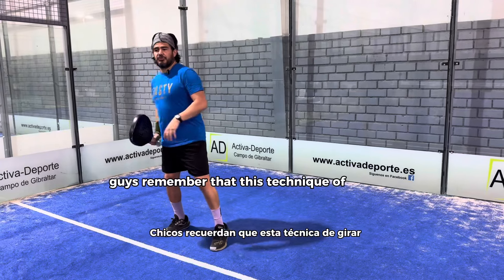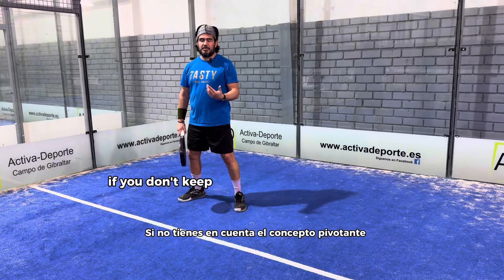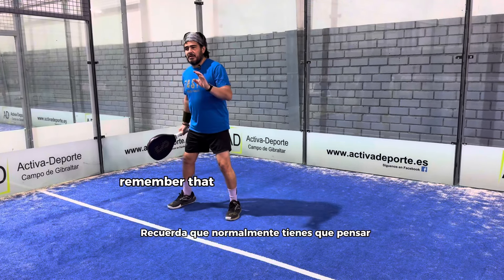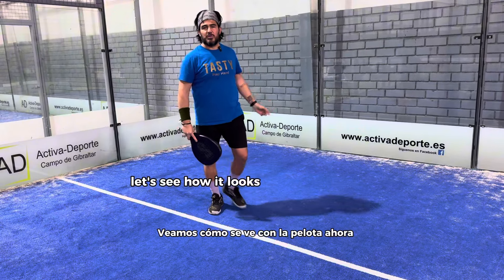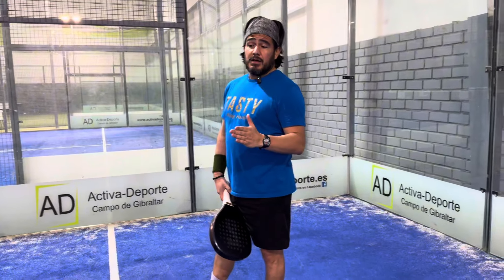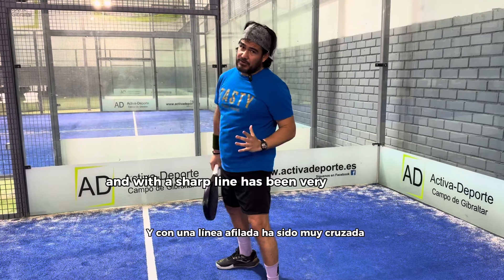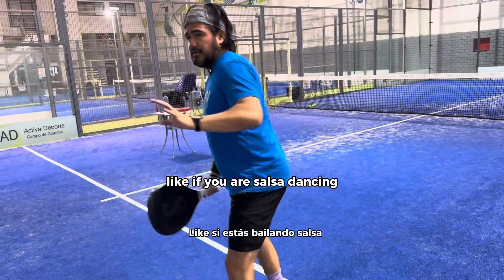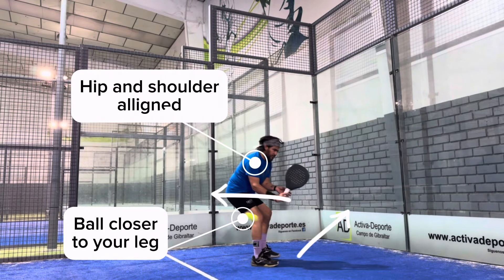Tasty Undressed: when to spin